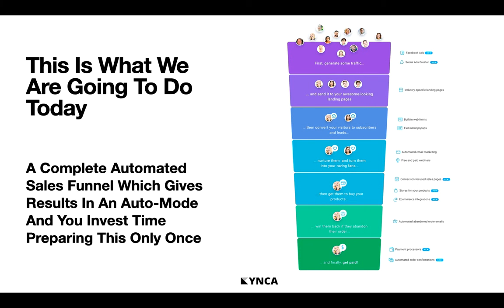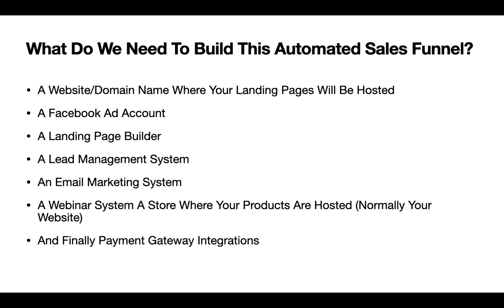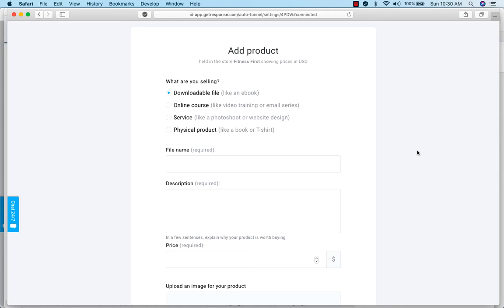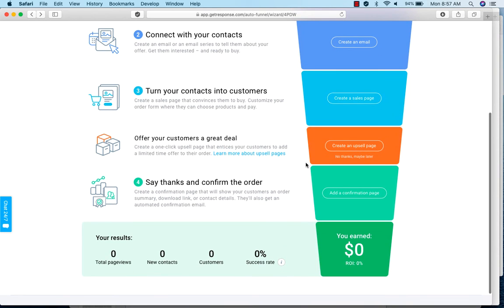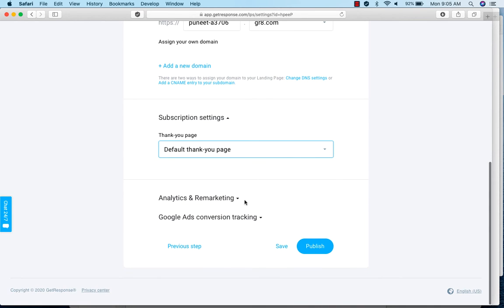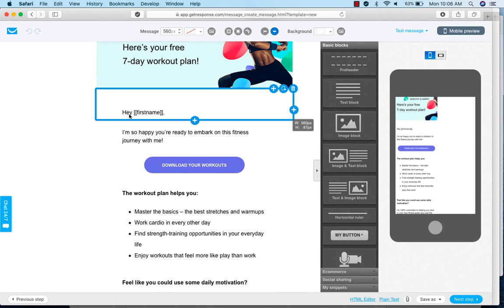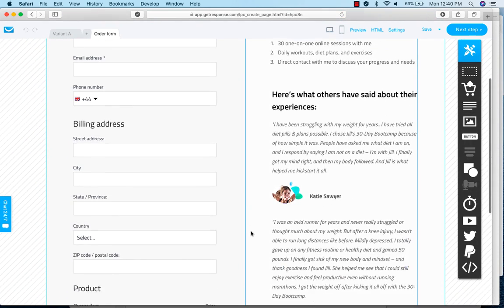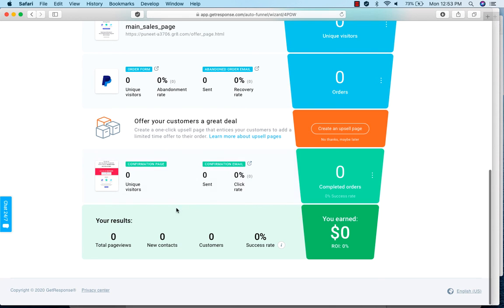How To Develop An Automated Sales Funnel Yielding $10000 Per Month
Join Today